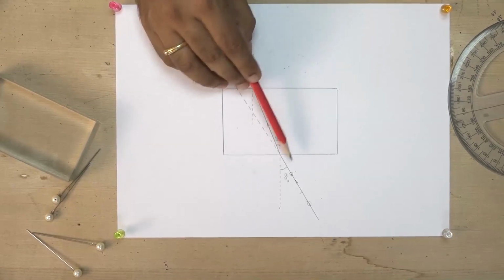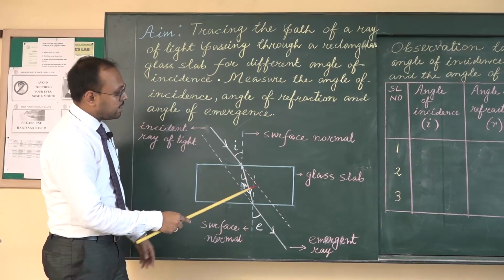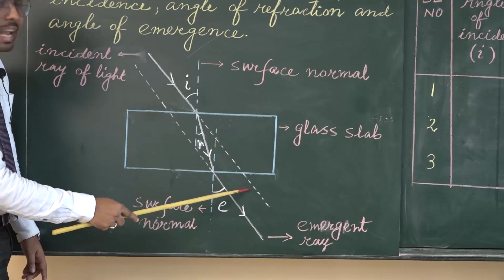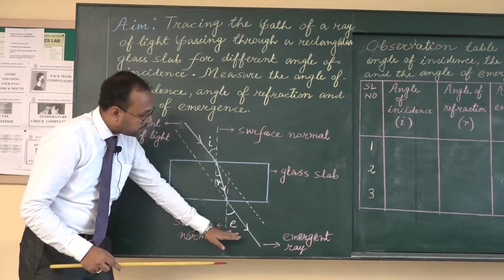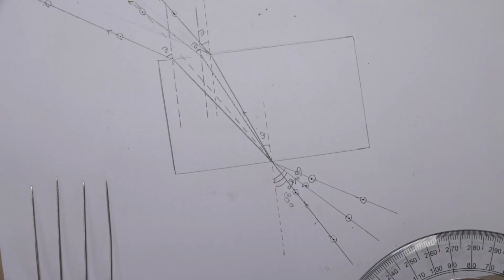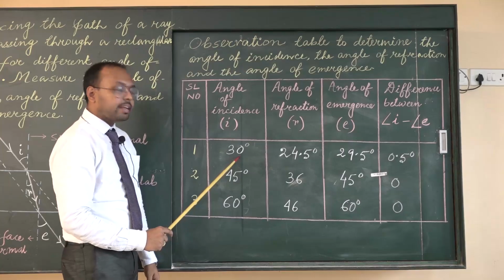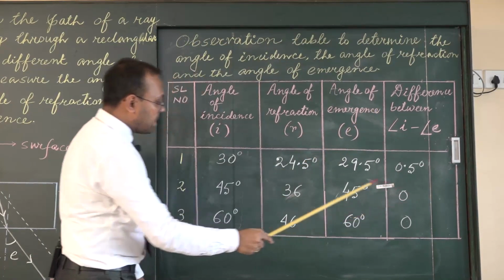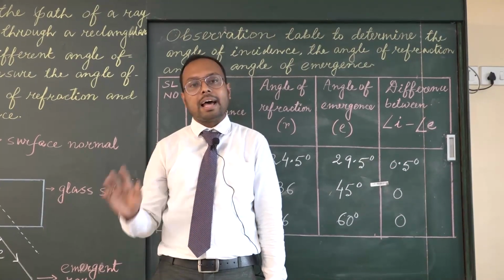CLASS X | TOPIC: REFRACTION OF LIGHT THROUGH GLASS SLAB | PHYSICS | LAB | DPS DURGAPUR